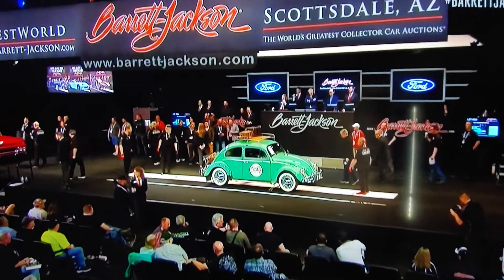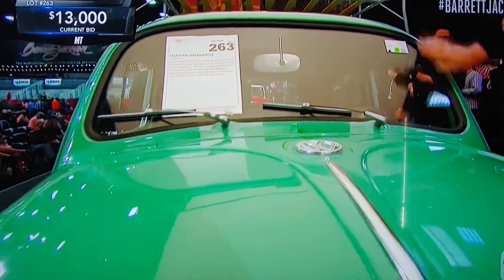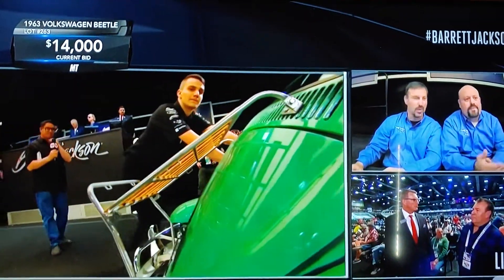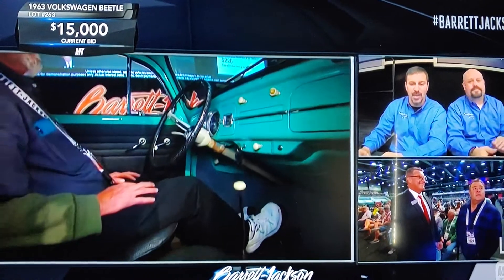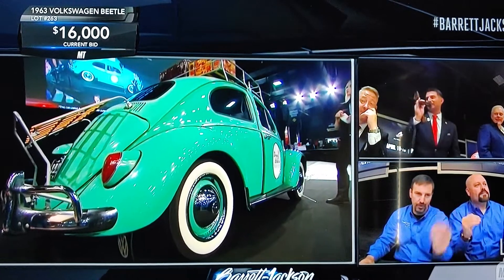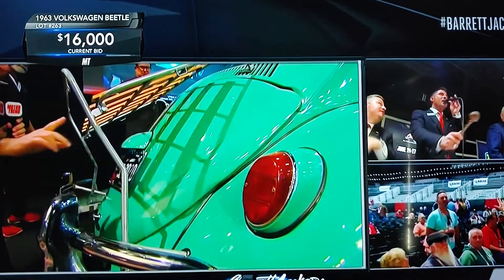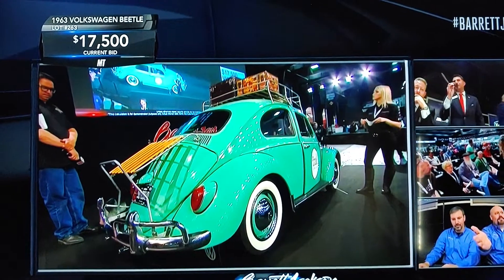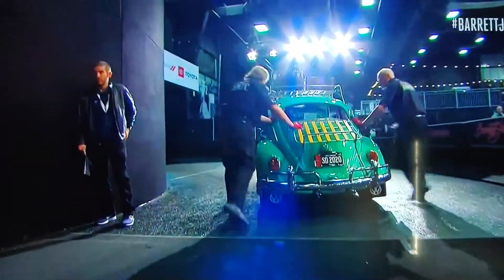CLASSIC VW- 1963 VW BEETLE SOLD AT BARRETT- JACKSON AUCTION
1963 classic vw beetle. 2020 BARRETT- JACKSON auto auction.